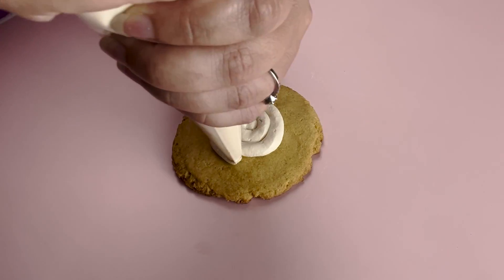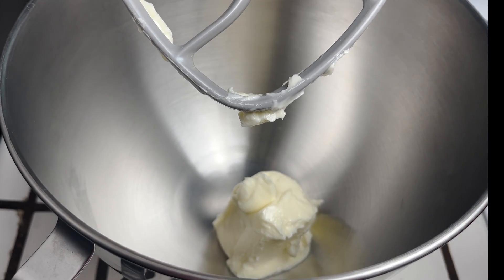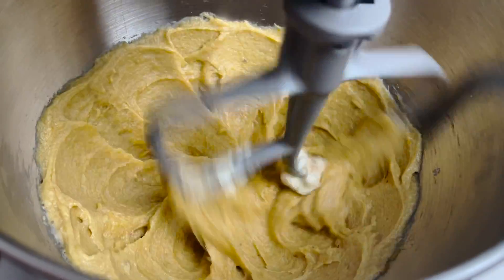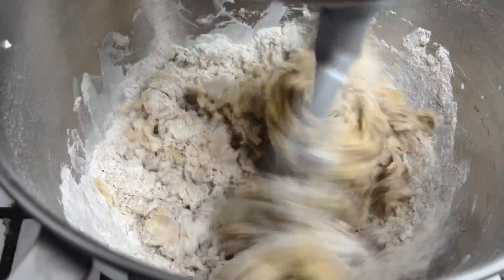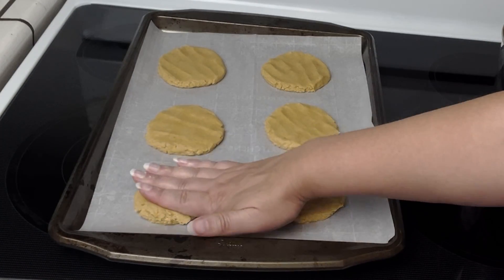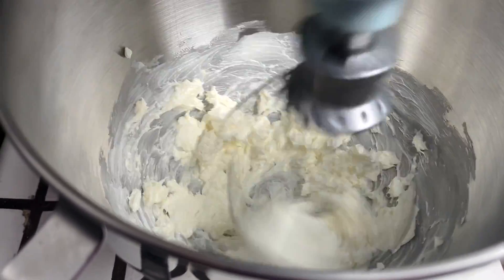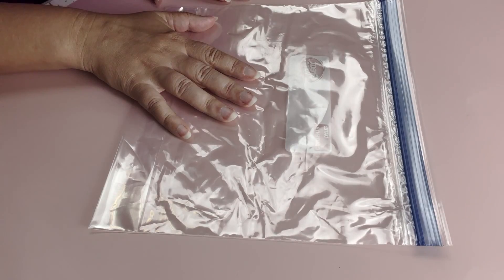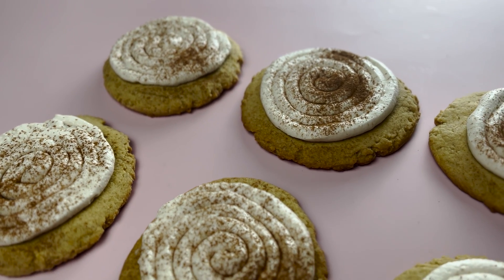Pumpkin Pie Crumbl Cookies | Copycat recipe | Thick and chewy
Pumpkin spice is in the air! These copycat Crumbl cookies are thick and chewy with a rich caramel cream cheese frosting. Enjoy! :)
Ingredients:
Cookie:
* 1/2 cup unsalted butter (softened)
* 1/2 cup white sugar
* 1/3 cup brown sugar
* 1 egg yolk
* 1/4 cup pumpkin puree (make sure it does not say pumpkin pie filling)
* 1 tsp vanilla
* 1 and 2/3 cups all purpose flour
* 1/4 tsp salt
* 1 tsp baking powder
* 3/4 tsp pumpkin pie spice
* 1/4 tsp cinnamon
Frosting:
* 5 oz cream cheese (softened)
* 4 Tbsp unsalted butter (softened)
* 3 Tbsp caramel
* 1 tsp vanilla
* 3/4 cup powdered sugar
* Pumpkin pie spice to dust on top of finished cookies
(When you whisk your frosting make sure to whisk for the full 3 minutes each in order to keep the shape of your frosting and so it's fluffy.)
_Bake at 350'F for 13 minutes and then let cool on tray for 20 minutes before removing. Make sure cookies are completely cooled before frosting.